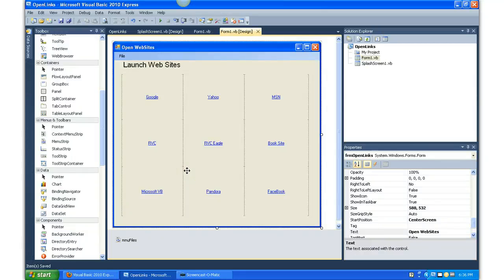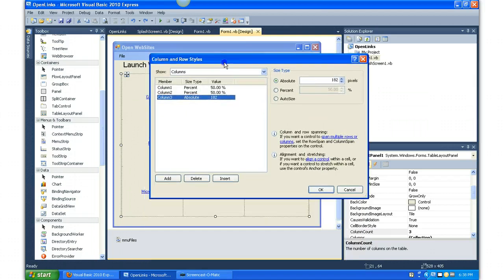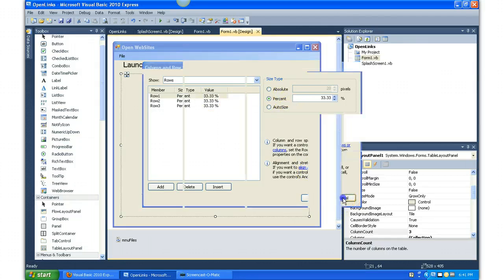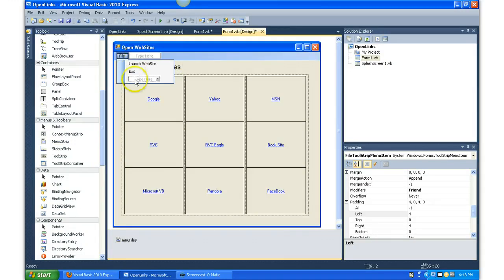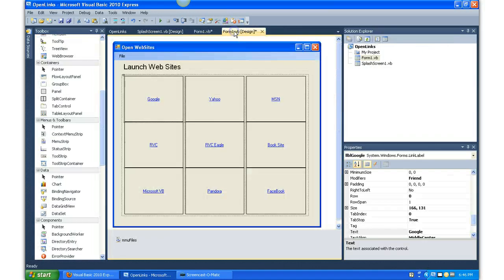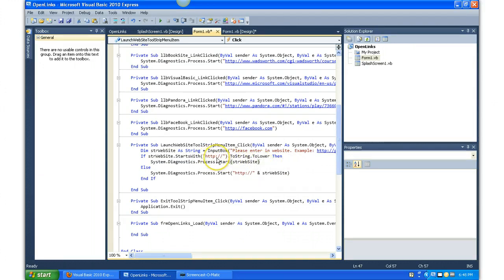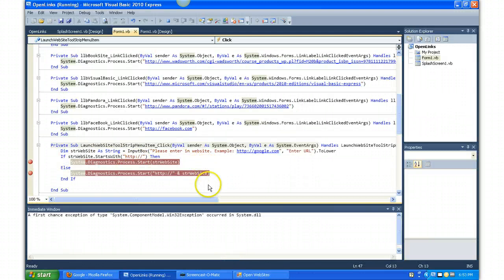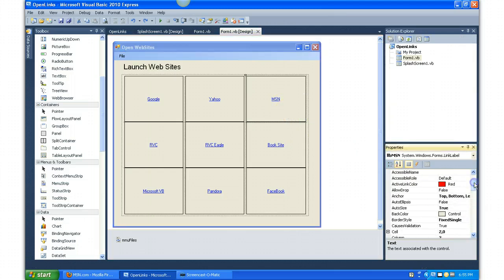CIS180 Launch URL